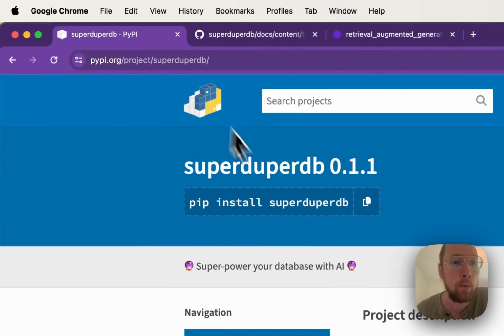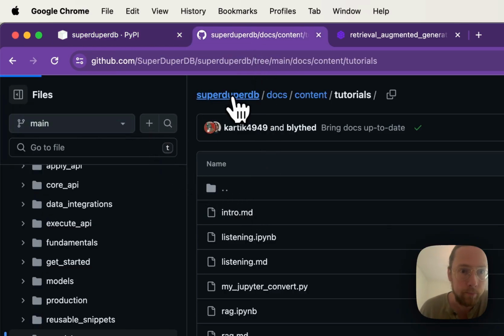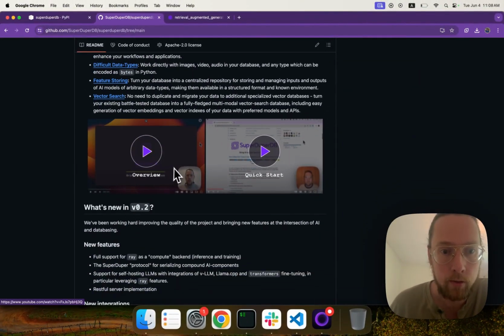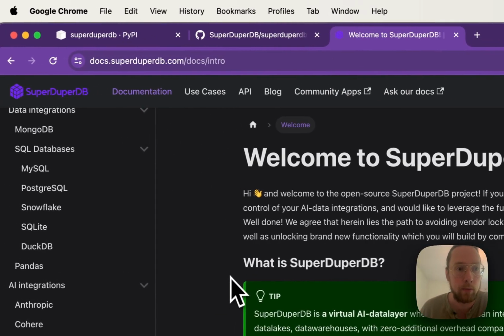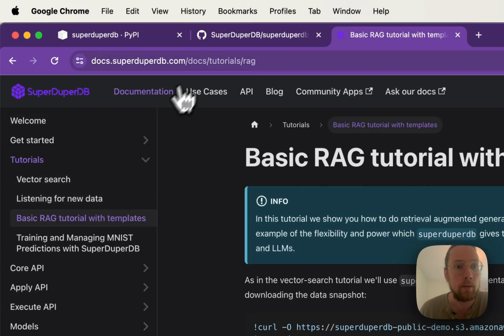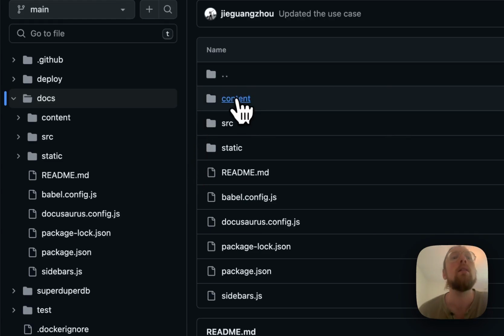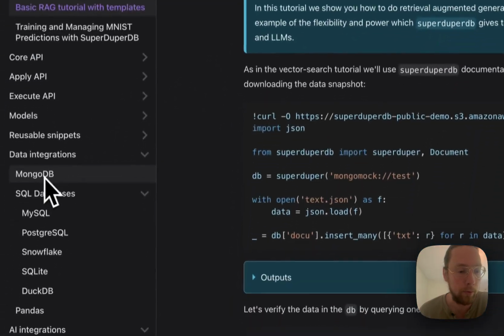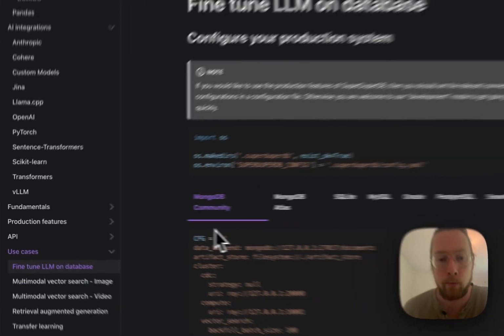How to Get Started with SuperDuperDB v0.2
Here we will show you how to get started with superduperdb v0.2! 🚀